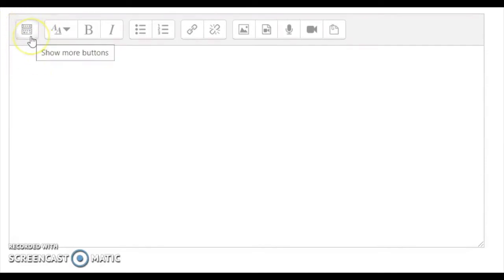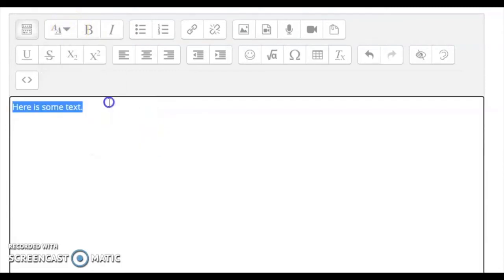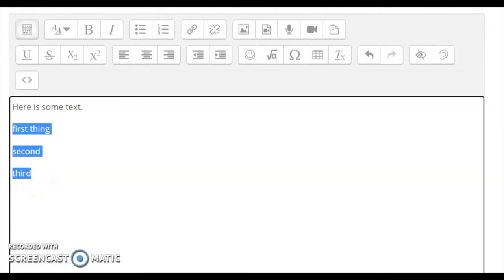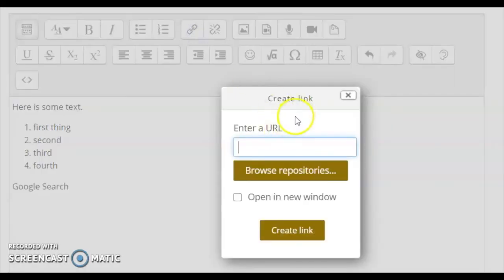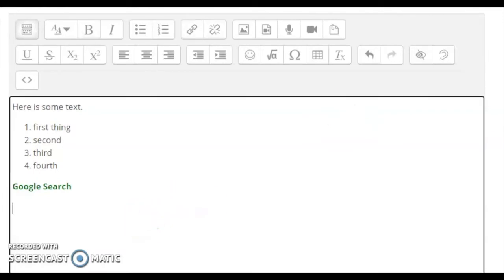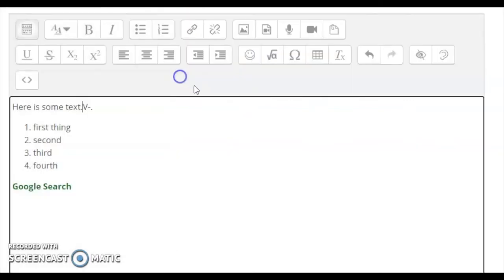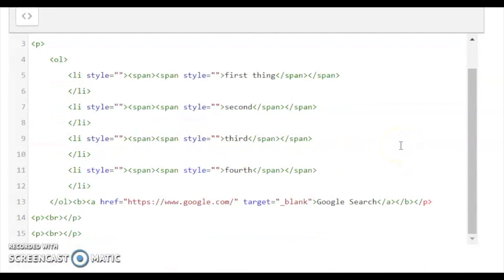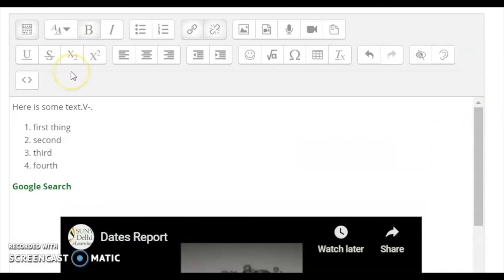HTML Editor in Moodle